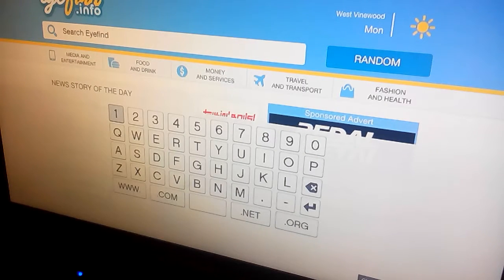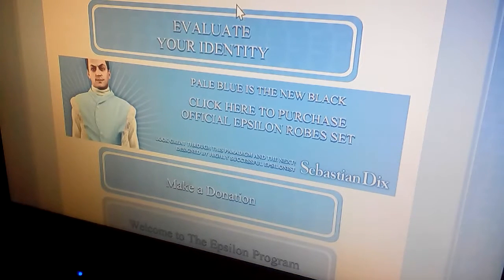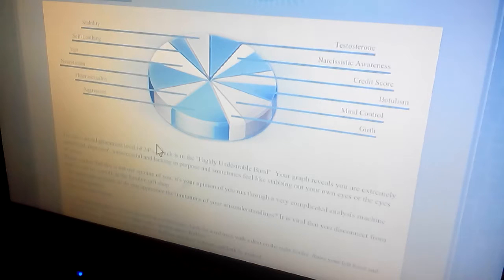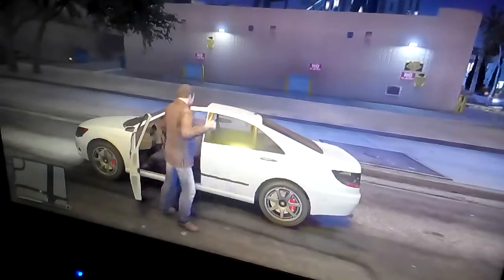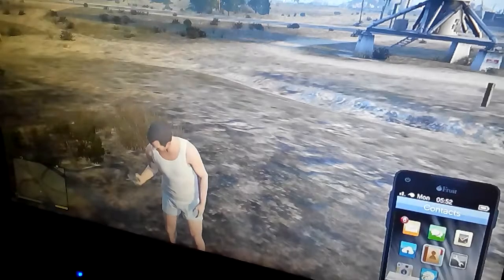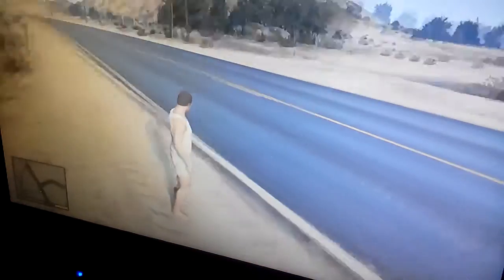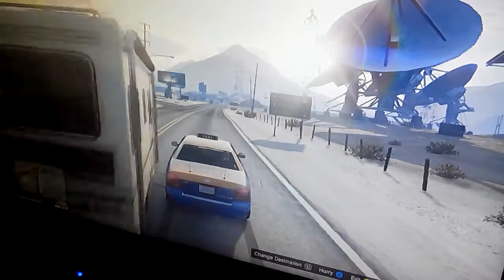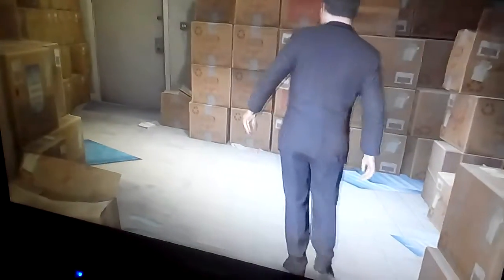Gta epsilon secret mission